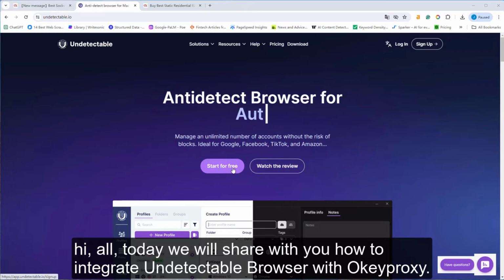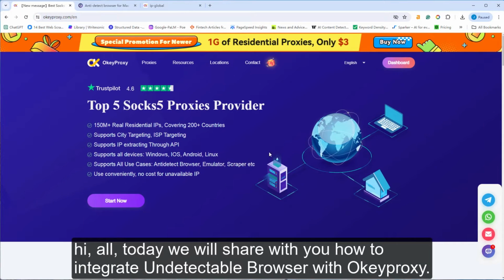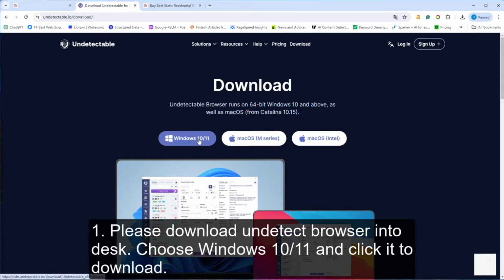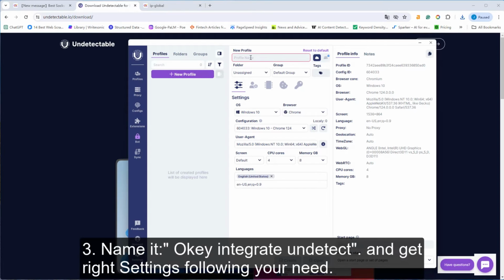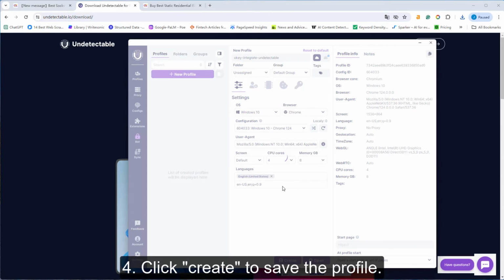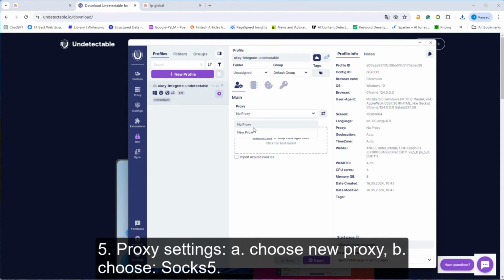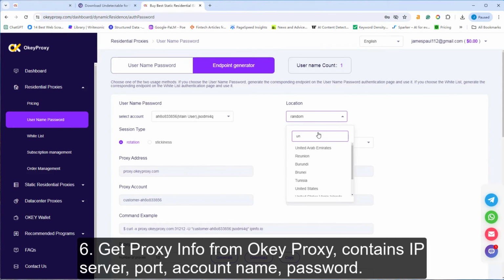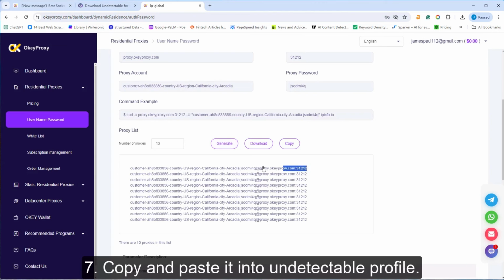Integrating Undetectable Browser with OkeyProxy: Step-by-Step Guide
Hi, all! In this video, we will show you how to integrate the Undetectable anti-detect browser with the OkeyProxy service. Follow our step-by-step guide to quickly and easily set up your browser and ensure anonymity and security online.